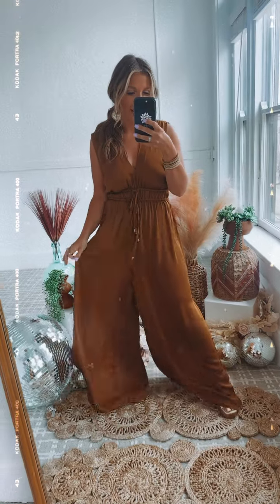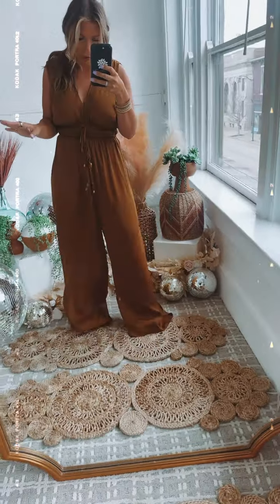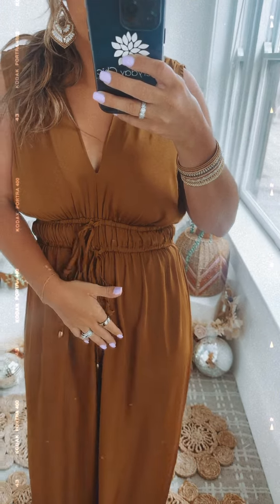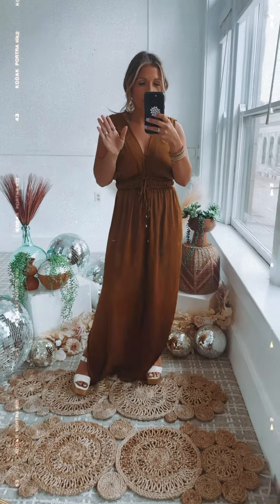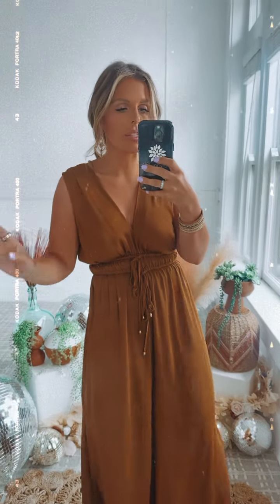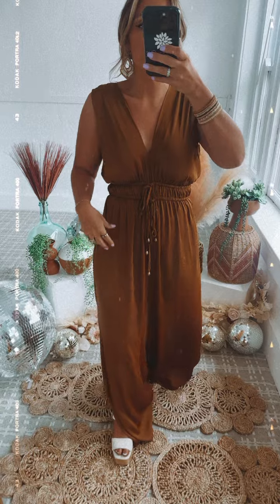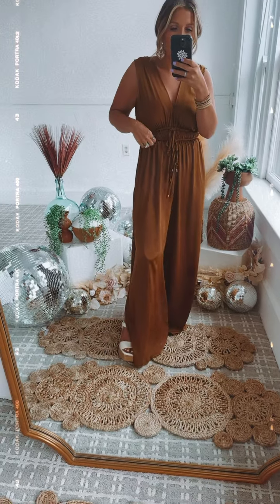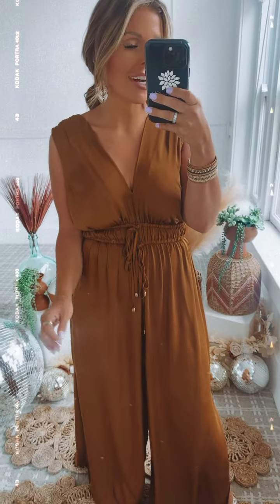Spring JUMPSUIT 🦋✨🌸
HEY BABE --

Okay we are OBSESSED with this jumpsuit! It comes in this pretty camel color, solid black, and a moody floral print that is PERFECT for the Spring/Summer/+Fall! This has an elastic waist band with drawstrings meaning that you can make it as tight or as loose as you want...HELLO COMFORT! It has a full back which makes it bra-friendly. The slit in the legs adds the coolest details. This is PERFECT for weddings/showers/date nights. You honestly cannot go wrong with this sleek design ✨🔥💯 •